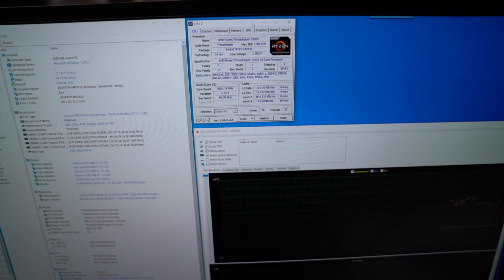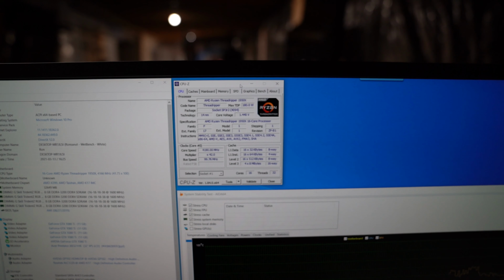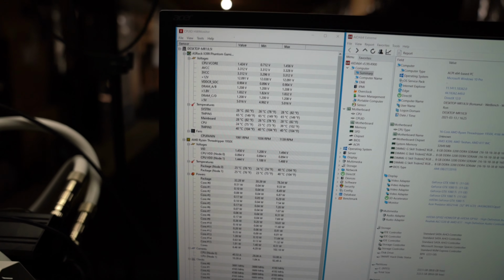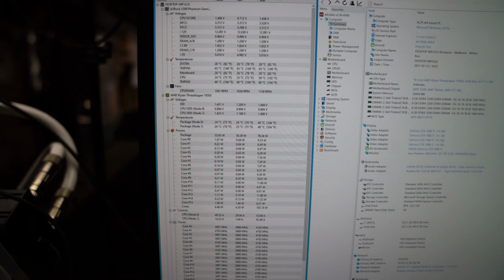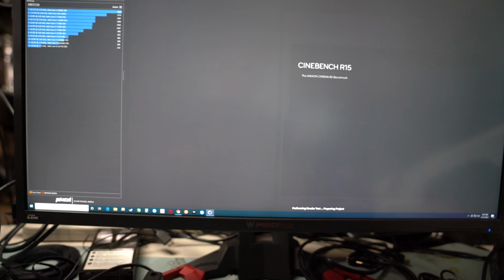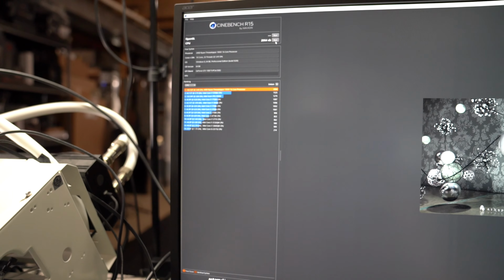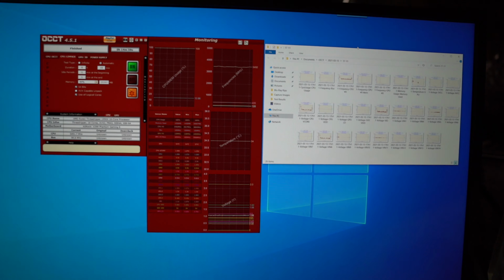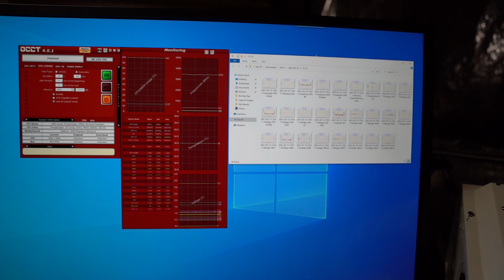ASRock TR4 X399 Phantom Gaming 6 1950X, 32GB RAM, 240GB NVME SSD for Sale On EBay ID:# 333920939790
To learn more about the planned builds and get early sneak peaks at the hardware please visit me on Facebook

I own all the rights to the intro music. And it is not copyright protected anyway.